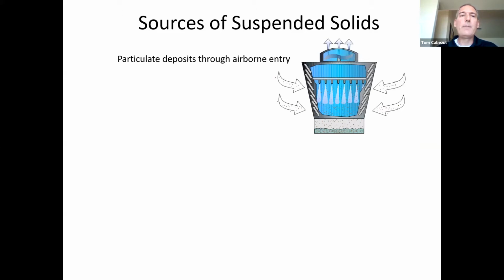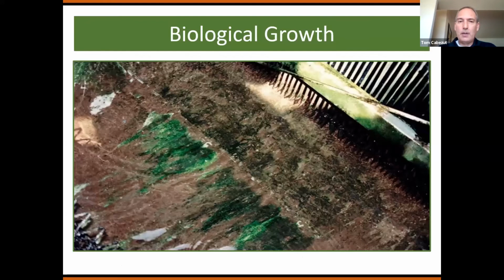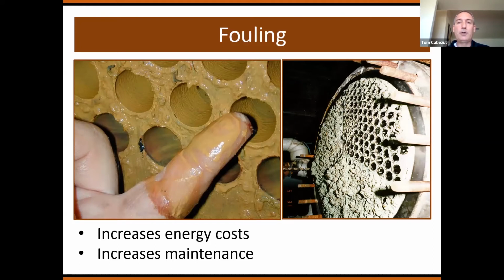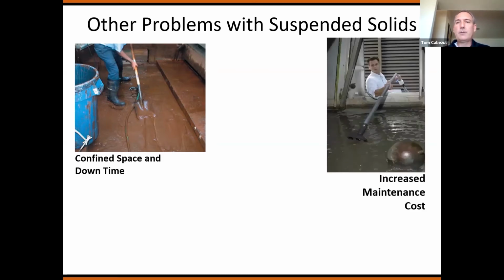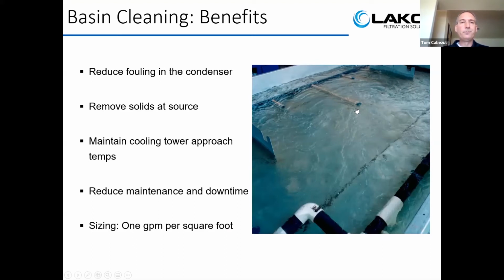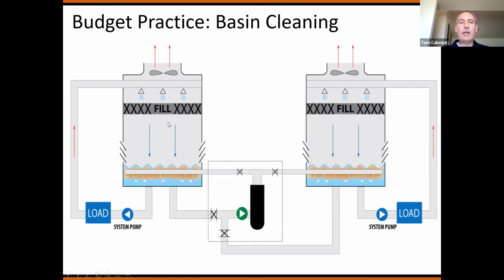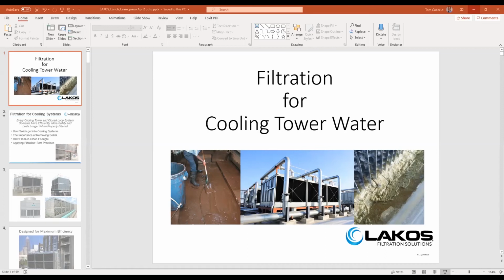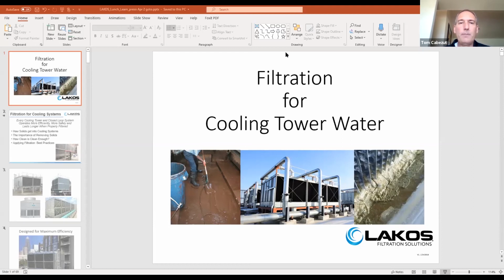Save Your Customers Time & Money with Cooling Tower Filtration